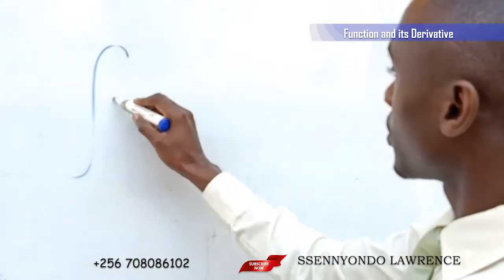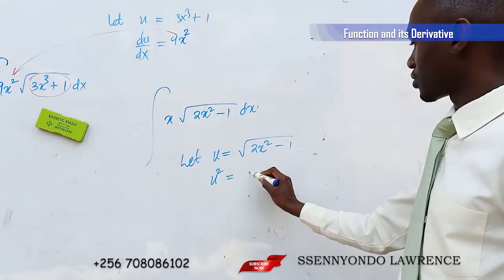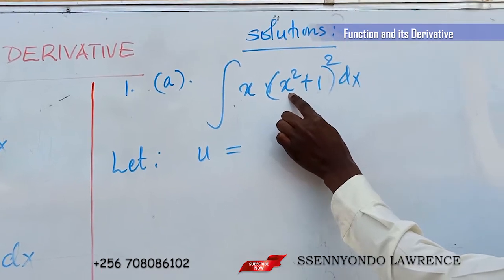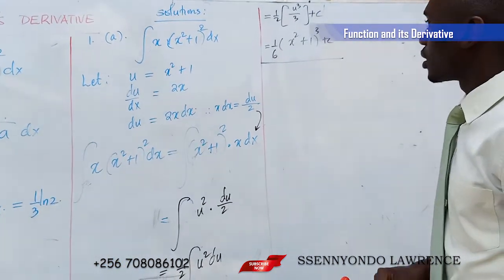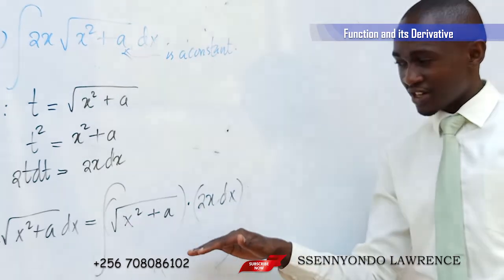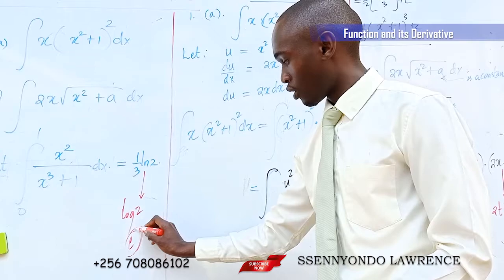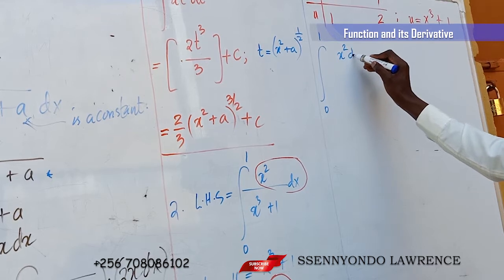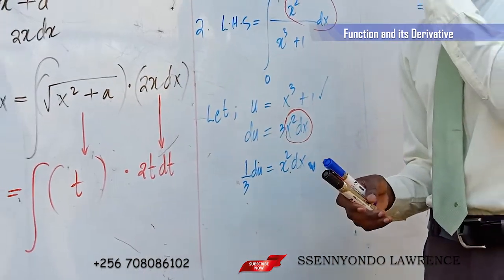Integration2 (function and its derivative)